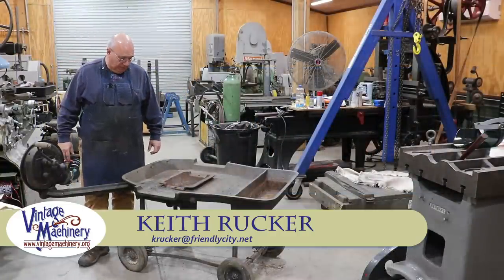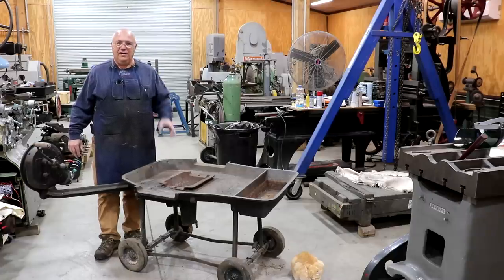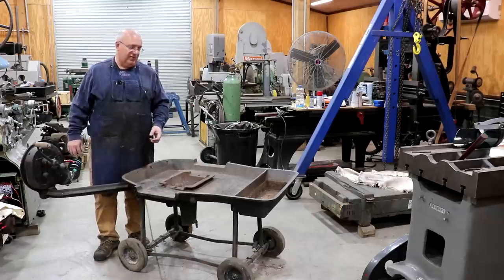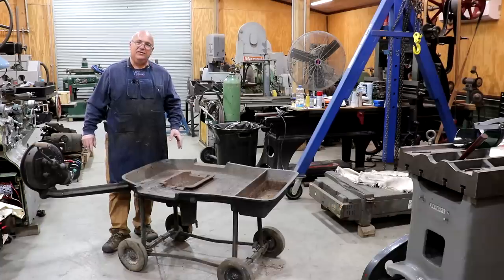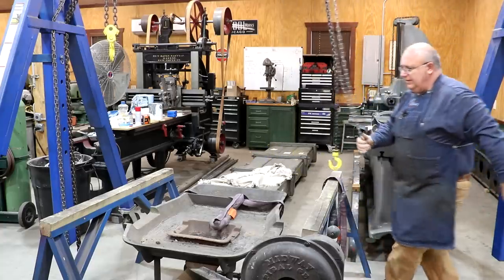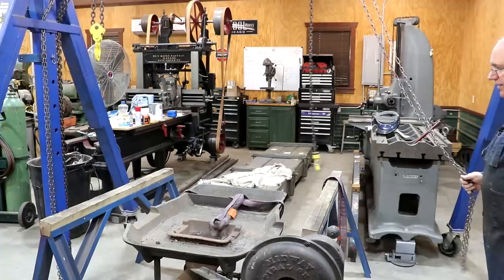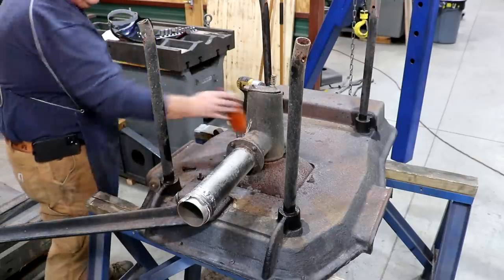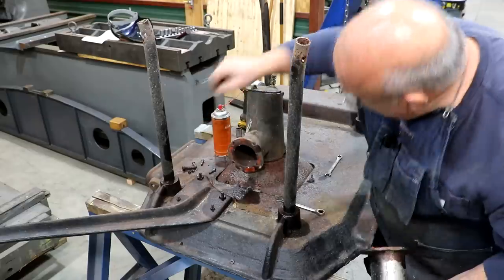Restoring a Champion “Midway” No. 71 Forge and Blower - Part 1: Disassembling the Forge